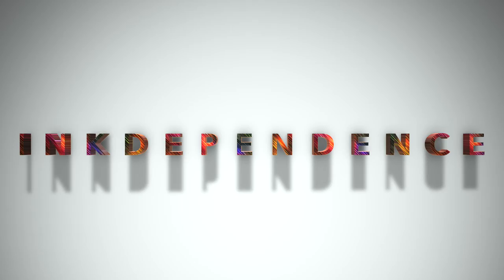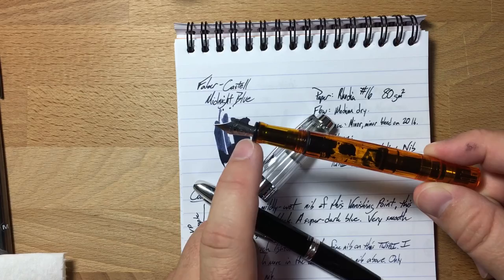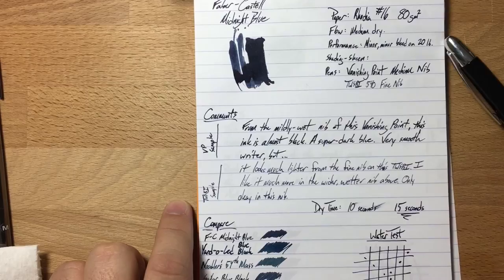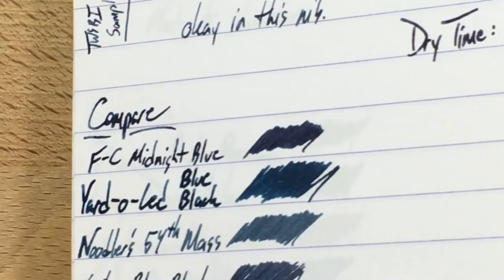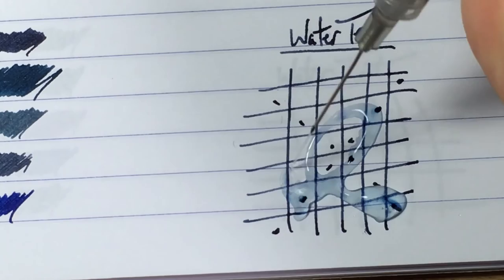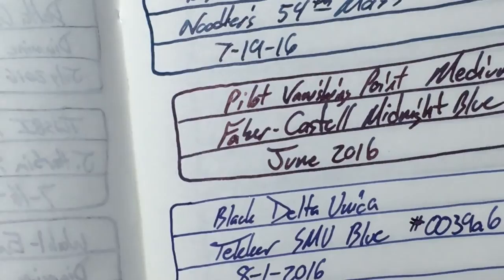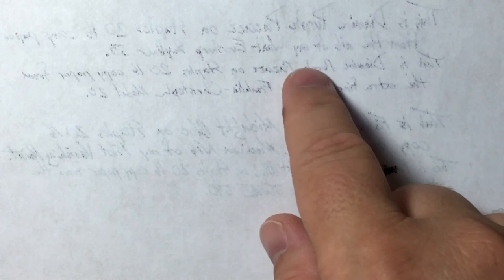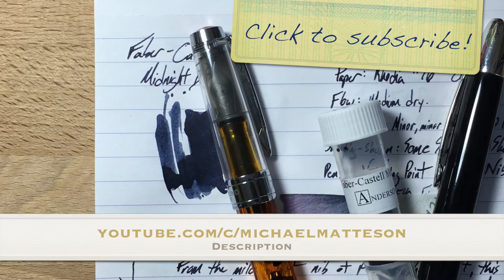Graf von Faber-Castell Midnight Blue